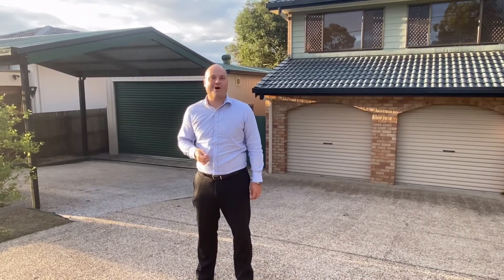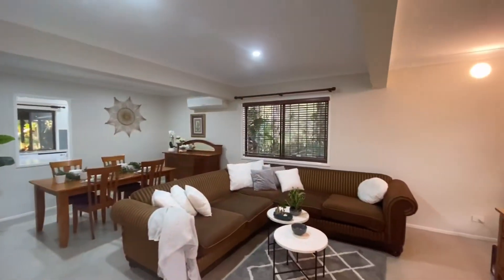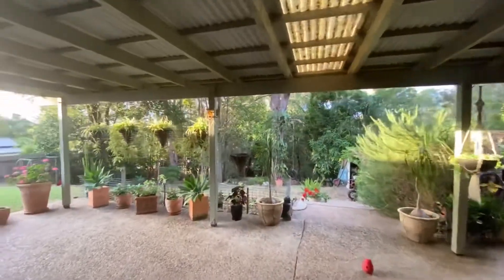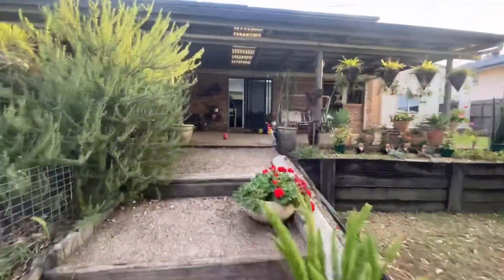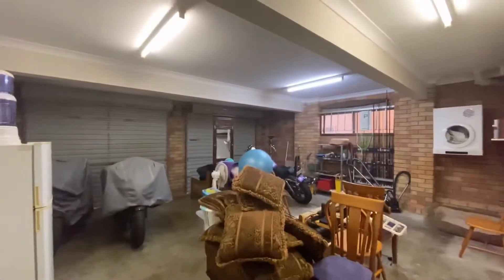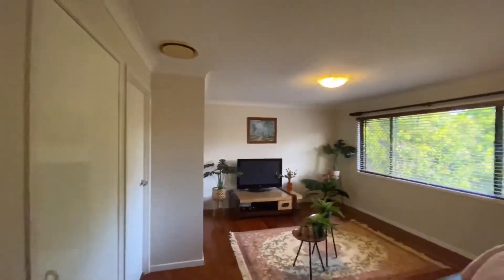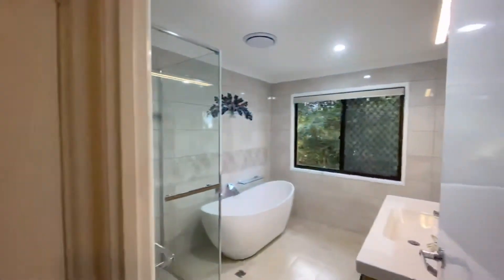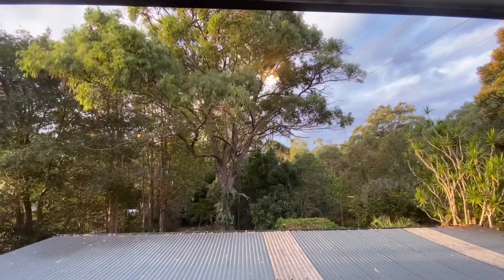308 Springwood Road Springwood